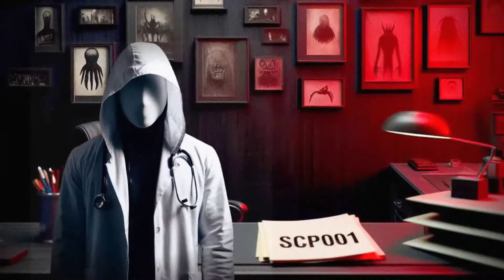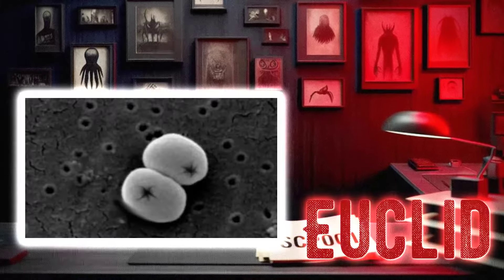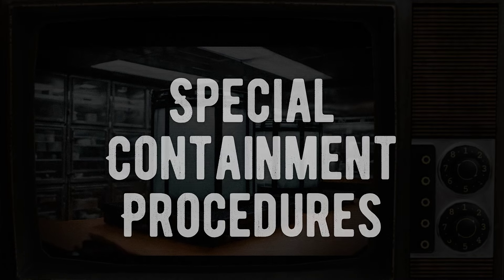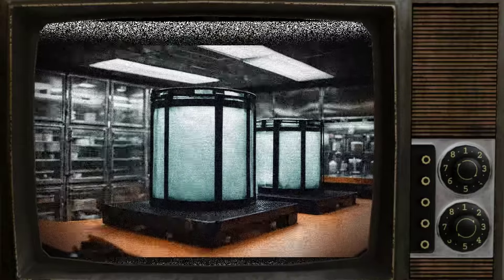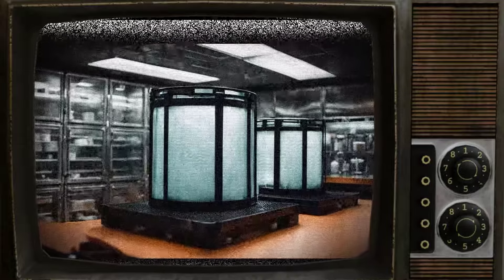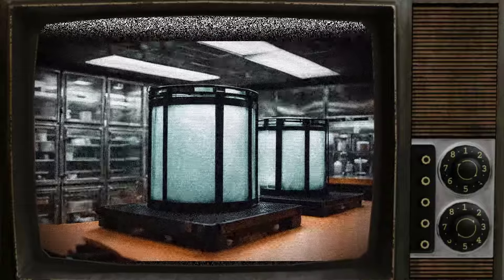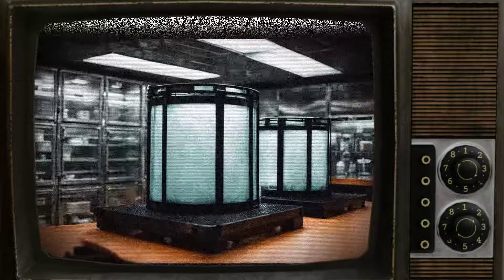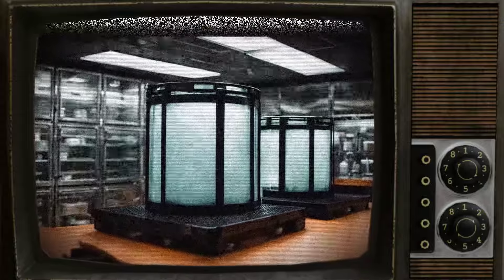SCP-1121 - The Skinning Disease - Euclid [The SCP Foundation]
The video provides detailed information about SCP-1121, a highly dangerous and infectious bacterium that mutates all instances of bacteria into SCP-1121-1, causing severe symptoms and skin removal in infected subjects. The video includes test transcripts, containment procedures, and the discovery of SCP-1121 on a meteorite in New Mexico. The video ends with a chilling quote from a research assistant and a thought-provoking statement from Dr. ███████ about the potential purpose of SCP-1121.